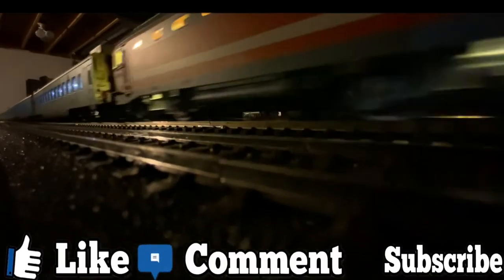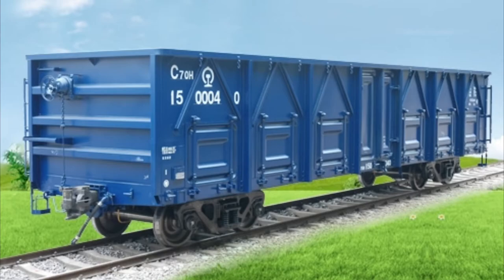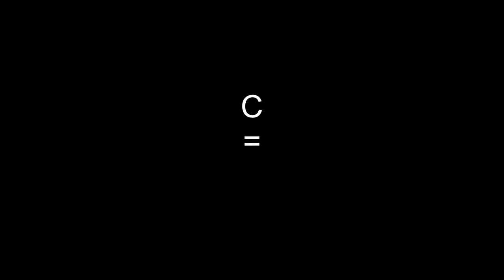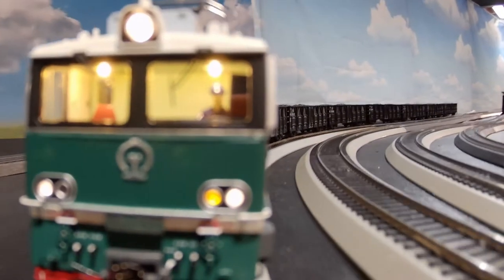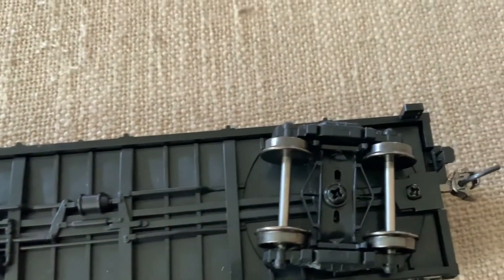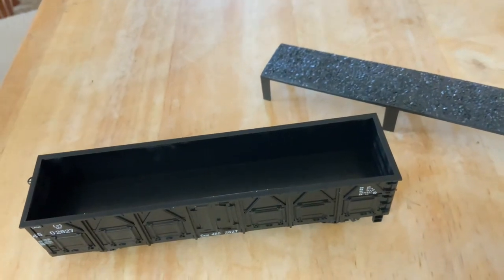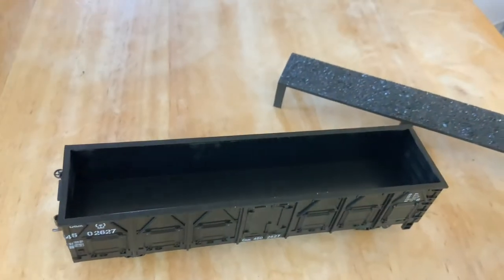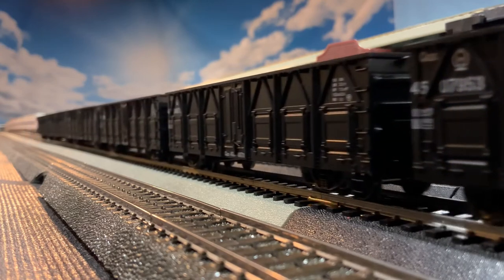Quick Review: HO CMR Line China Rail C62 / C62K General Purpose Hopper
Quick Review: HO CMR Line China Rail C62K General Purpose Hopper